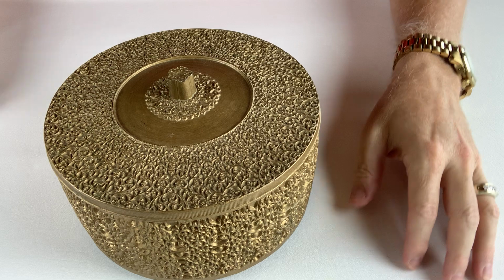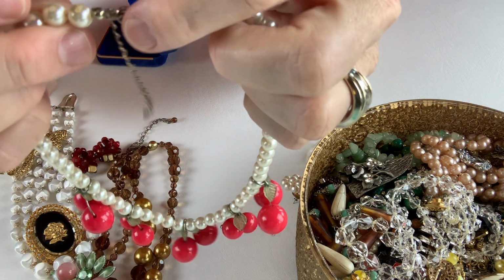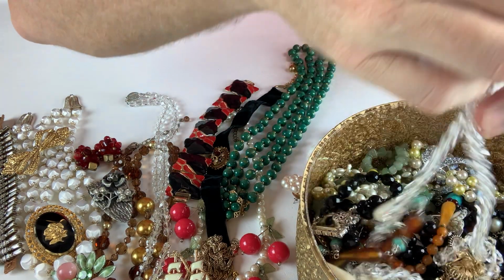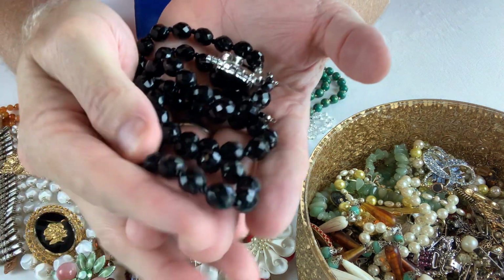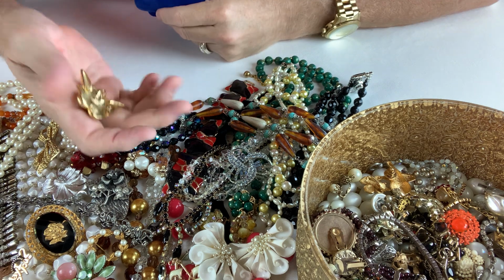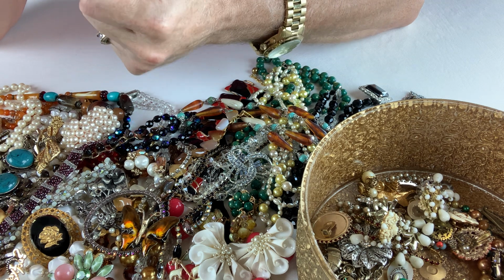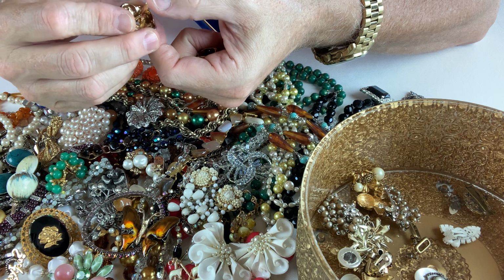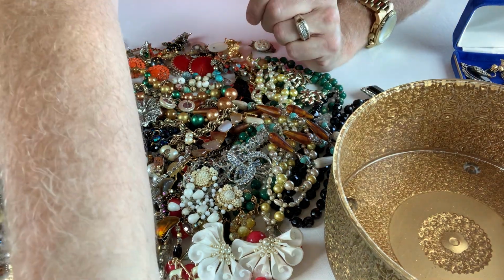2020.10.23 “What’s in the Box?” (EP17) - More Vintage Treasures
Series: "What’s in the Box?"
Episode: 17 - More Vintage Treasures

Thank you for stopping by and keeping me company while I "unbox and sort through" (for lack of better terms) some vintage costume and/or sterling silver jewelry items I have in boxes and that will be available for purchase.

If you are interested in vintage costume and/or sterling silver jewelry -- or know someone who is -- please make sure you are subscribed to my channel (it's free) and have also clicked the notification bell so you will be notified as I stream live for my jewelry sales/auctions and upload new content.  I strive to have some great things in store for you, so please consider joining us.

REGISTRATION INSTRUCTIONS:
If you would like to purchase any of the jewelry I offer via my channel during my recorded videos or the live stream sales/auctions, you will first need to register by clicking on this registration and provide me with the following pieces of basic information.
1) YouTube name
2) Real Name
3) Mailing Address

If you have any constructive feedback and/or recommendations for me on how I can improve my YouTube content, I solicit it and will be happy to receive it!

Thanks!
Doug